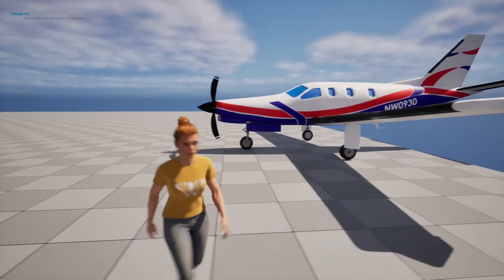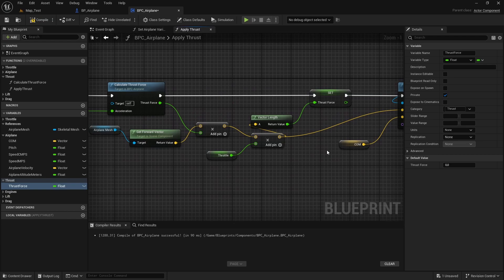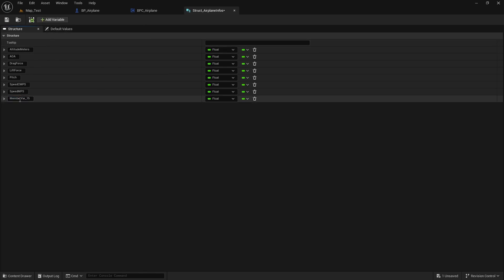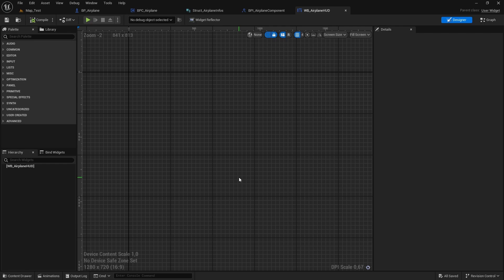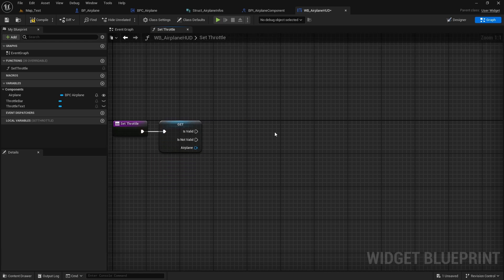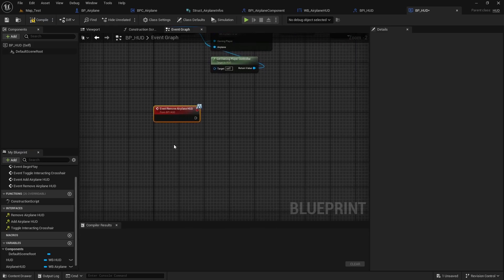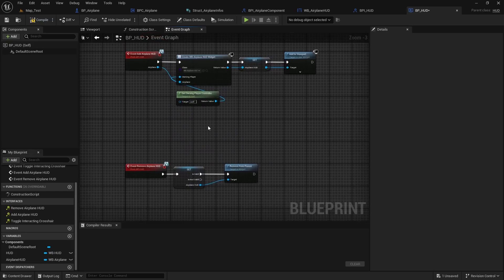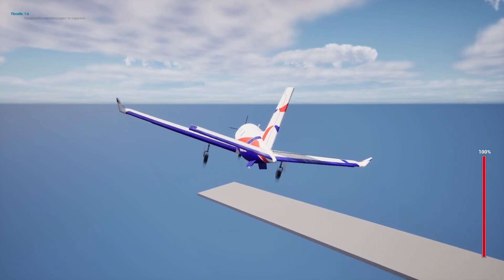Create an Airplane in UE5 - Part 6: Building a Custom UI (Step-by-Step Tutorial)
Welcome to Part 6 of our UE5 airplane tutorial series! In this video, we'll focus on creating a custom UI for your airplane project in Unreal Engine 5. Follow along for easy-to-understand, step-by-step instructions.